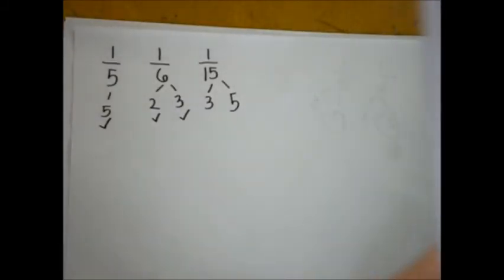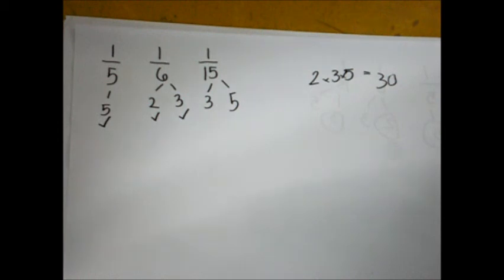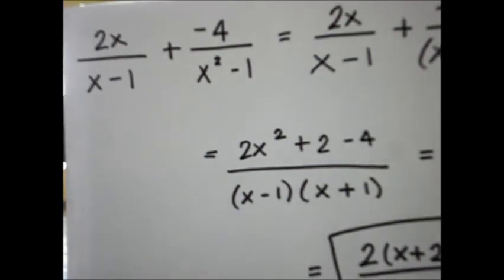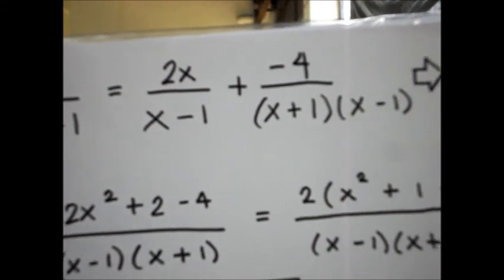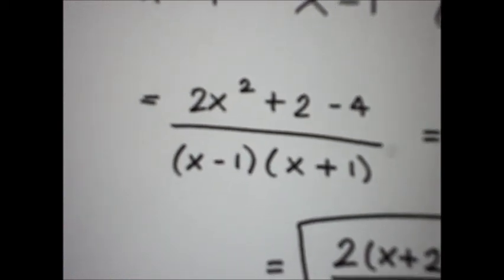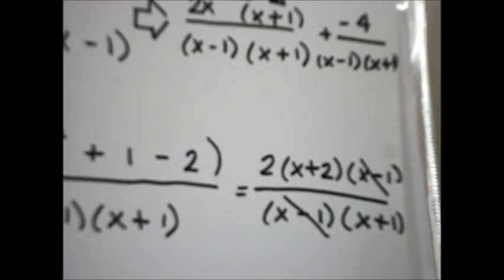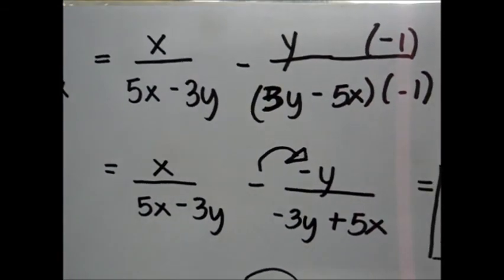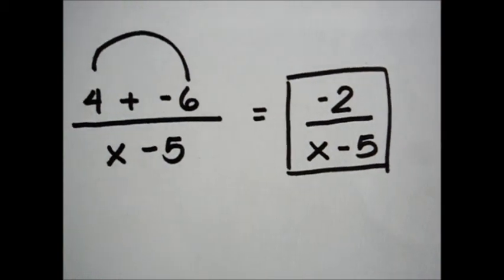Math Vodcast (2013)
a DUMBASS VID for Math. made on Windows Movie Maker. RIP
We are math men. gotem